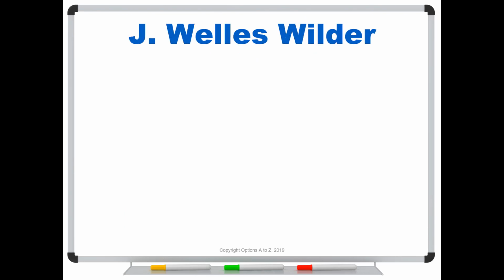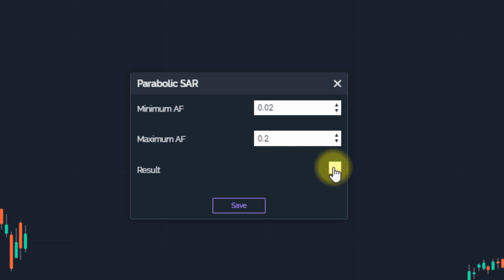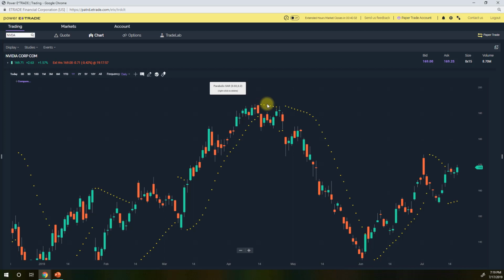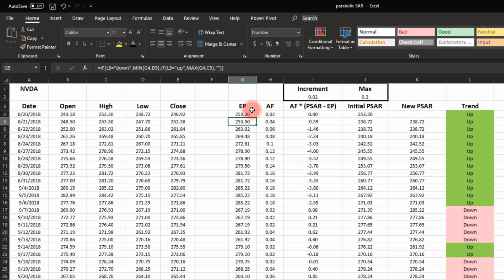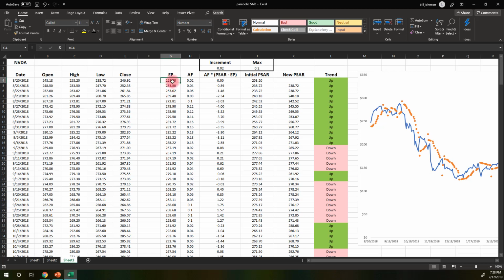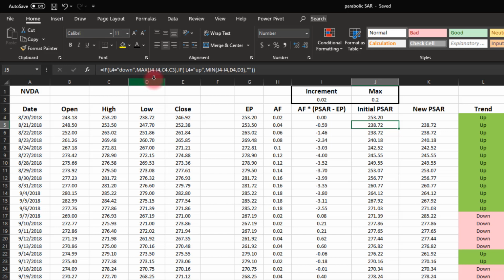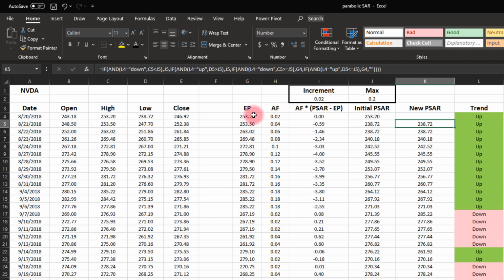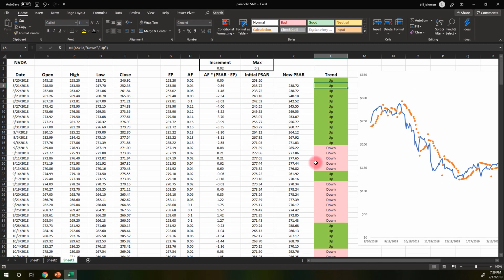Technical Analysis: Parabolic SAR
The Parabolic SAR indicator is complex in construction -- but simple to use. It's a great tool for those looking for potential entry and exit points for trending stocks.